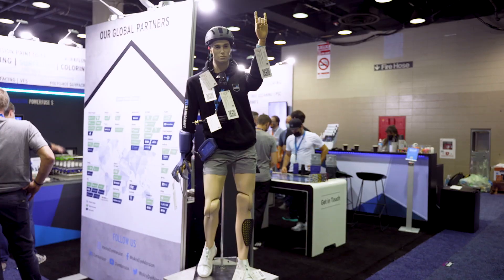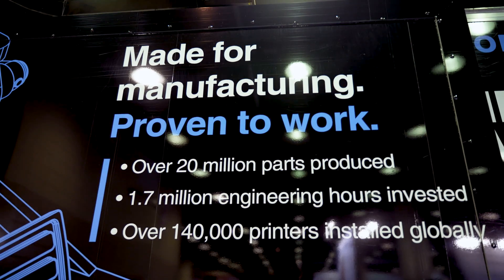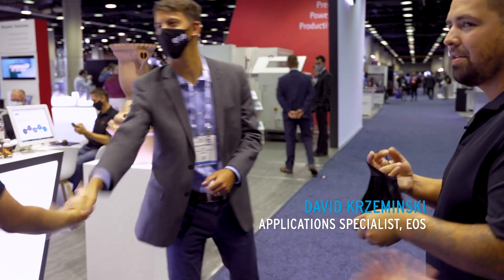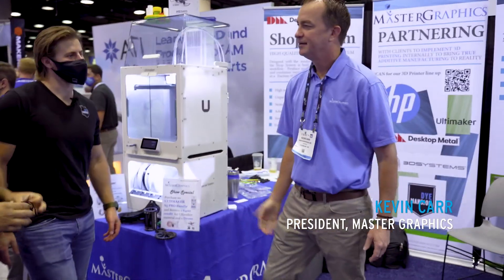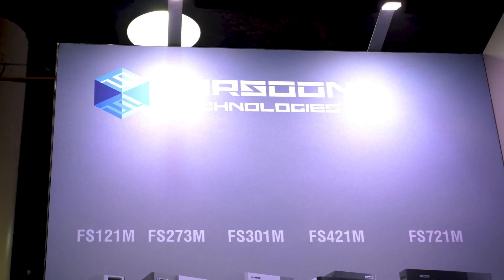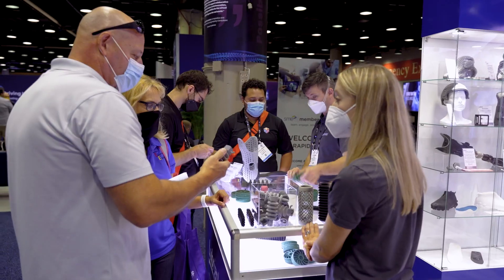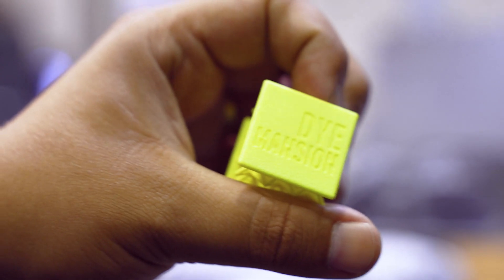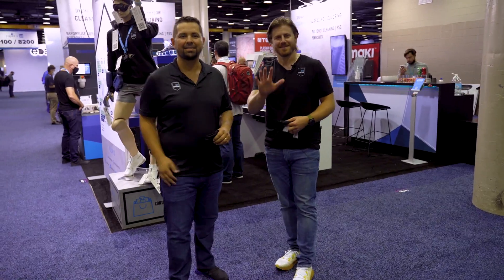Walking Tour with DyeMansion around RAPID + TCT 2021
Look how many finished parts we've found at the booths of our partners, like Stratasys, EOS, Lubrizol, CATi, Mastergraphics and many more. 💪

Walking Tour with DyeMansion at RAPID + TCT 2021 | We turn parts into products. We are ready 4.0 the future

+++ About DyeMansion +++
GLOBAL LEADER IN POST-PROCESSING SOLUTIONS FOR INDUSTRIAL POLYMER 3D PRINTING